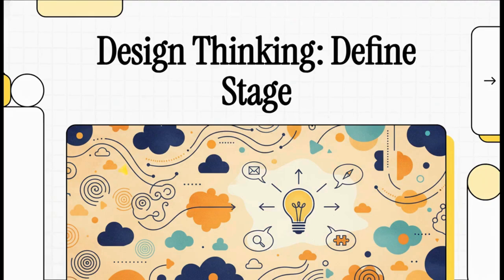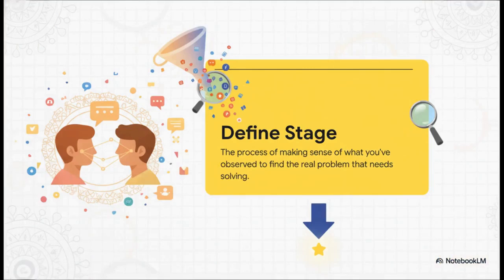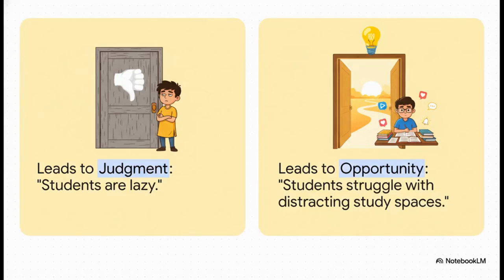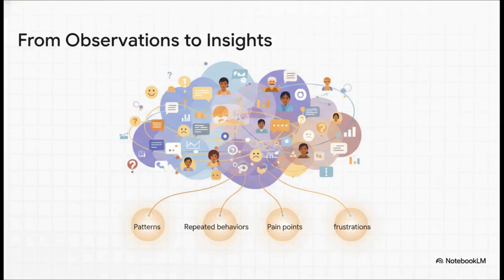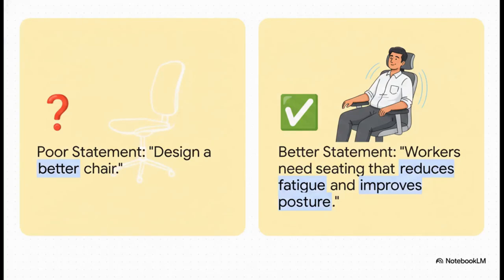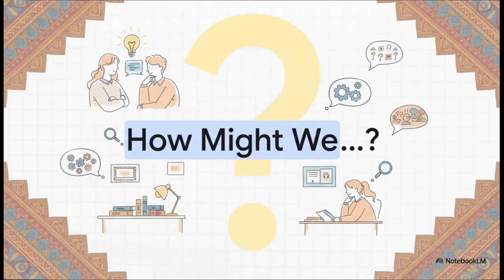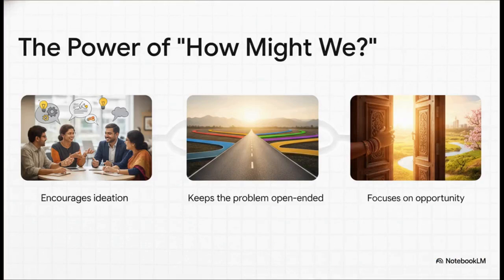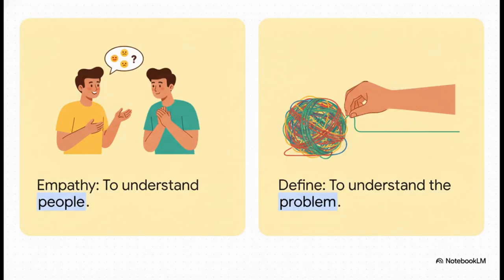Class 4: Define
This video outlines the Define stage of the design thinking process, which serves as the bridge between gathering user data and generating creative solutions. This phase requires designers to synthesize observations from their research to pinpoint the actual, significant issues rather than relying on surface-level assumptions. By identifying recurring patterns and frustrations, practitioners can craft a user-centred problem statement that provides clear direction without restricting potential ideas. The source emphasizes using "How Might We" questions to transform these insights into actionable opportunities for innovation. Ultimately, a well-executed definition phase ensures that the subsequent design work is logically justified and addresses a meaningful need. This structured approach is presented as an essential skill for designers to ensure their final concepts are both relevant and effective.